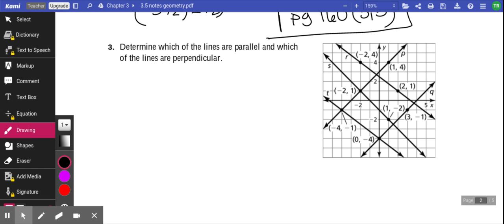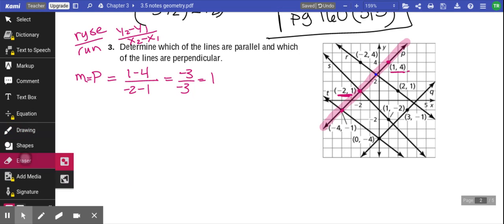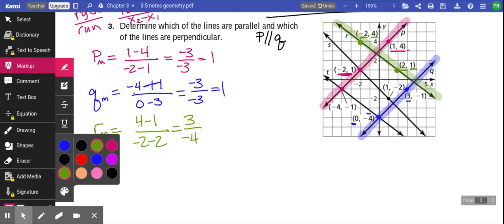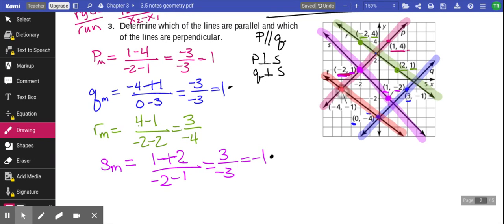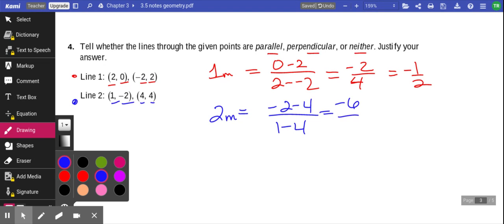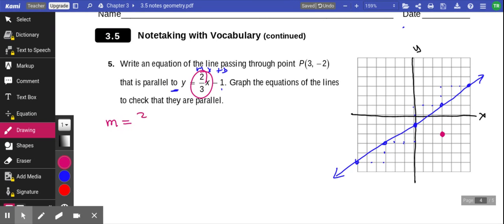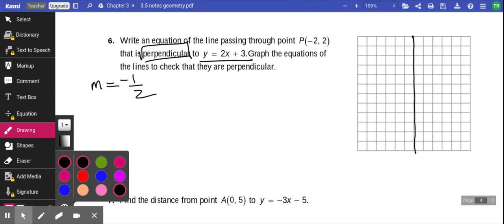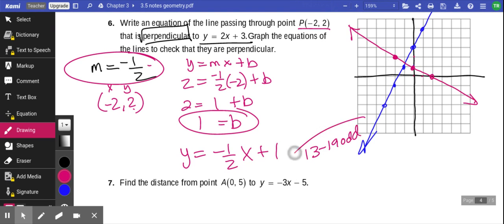3.5 part 2 geometry